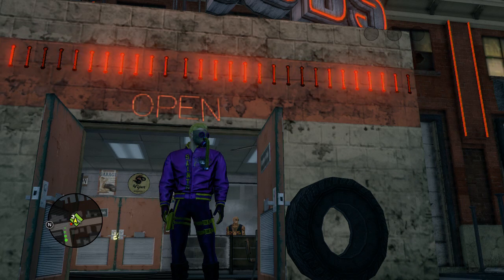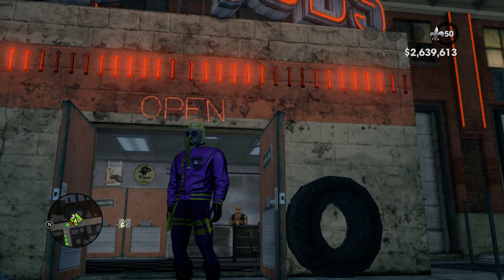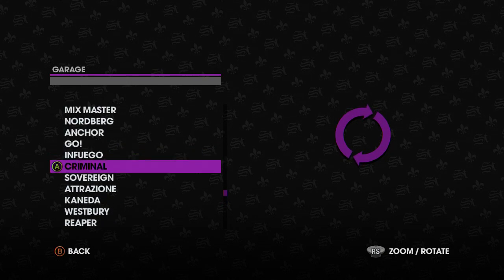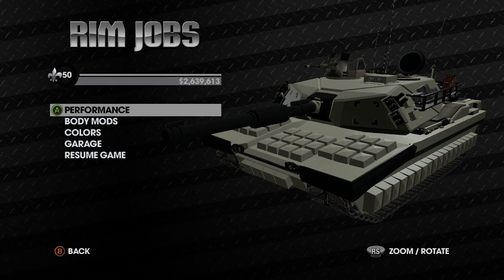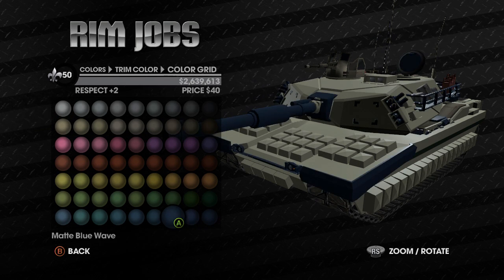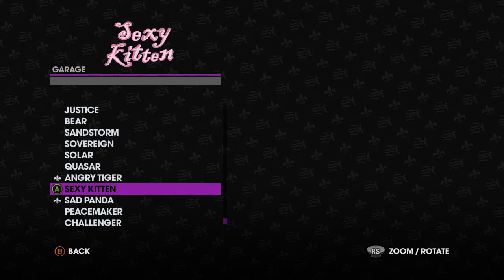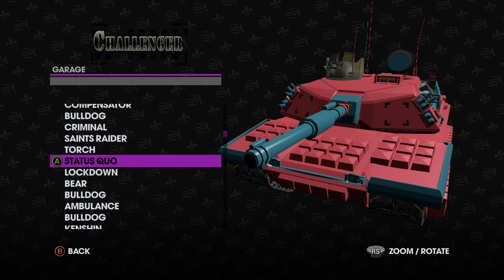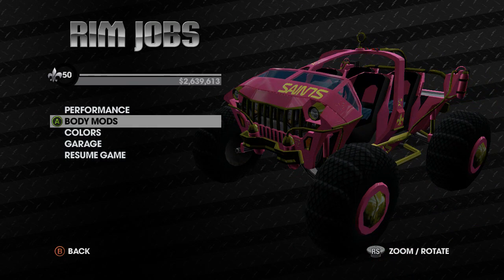SR3 How to customize non-customizable vehicles